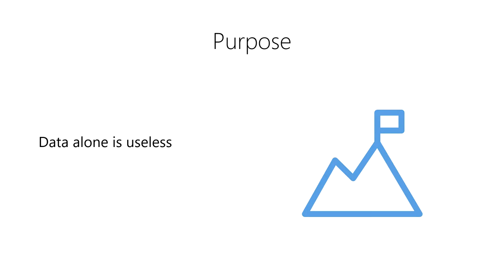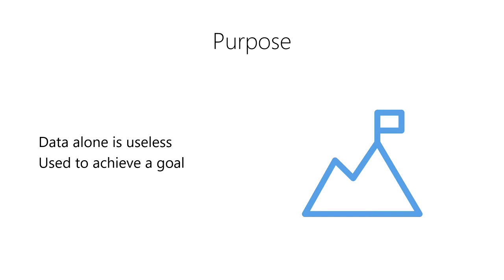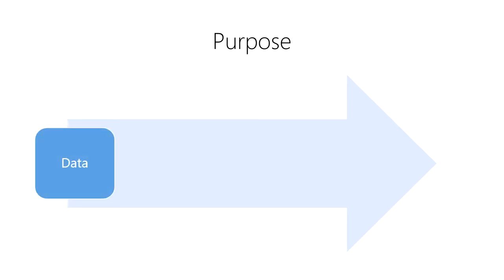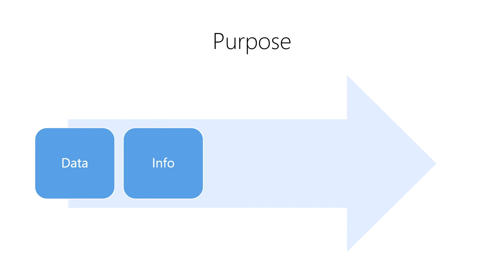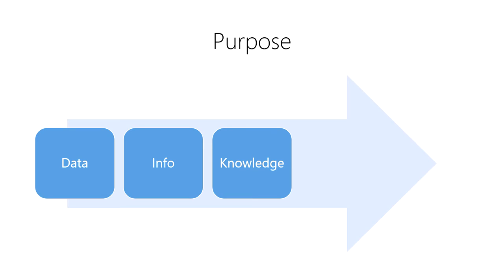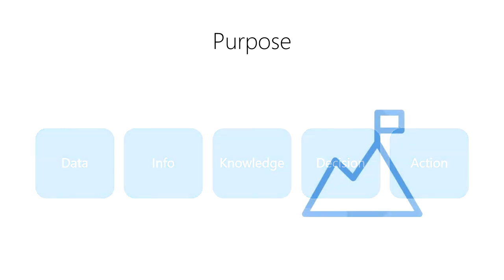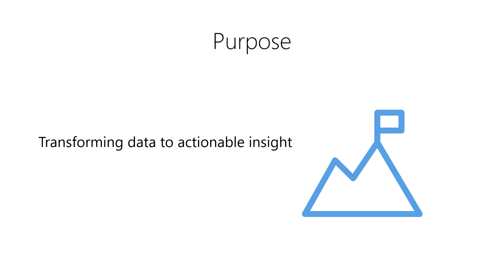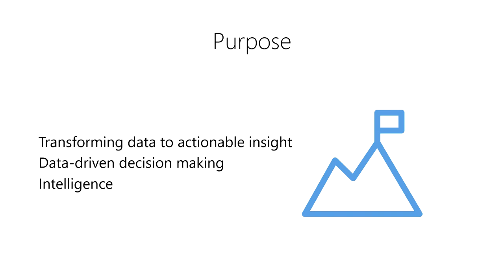Intro to Data - 02-05 - Purpose